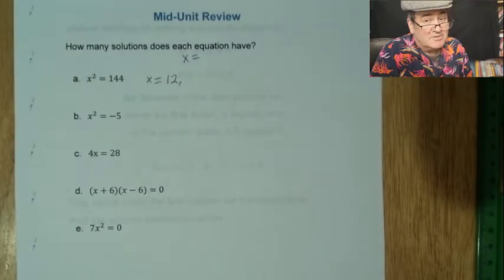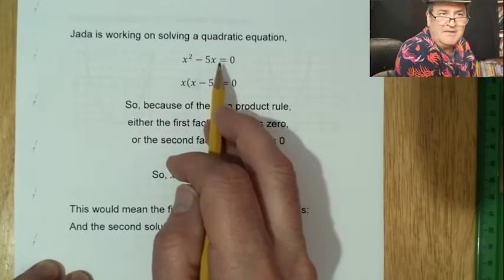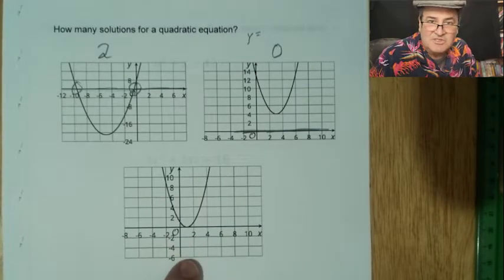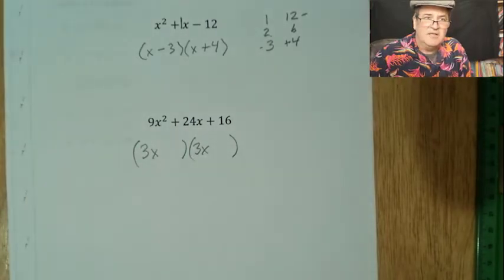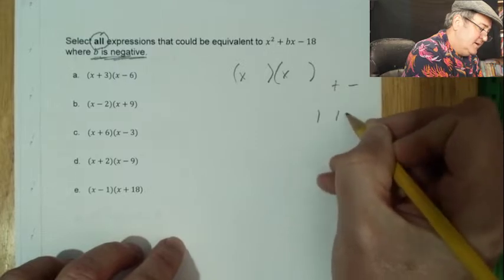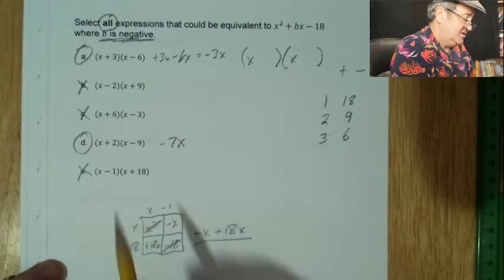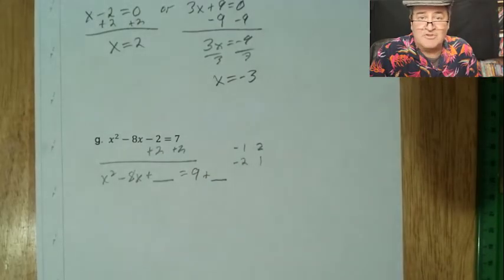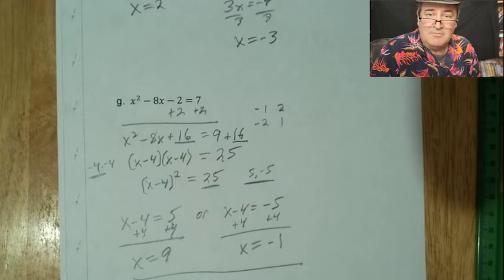Algebra April 20-21 Review Lesson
This is our BWHS Algebra I Mid-Unit Test review lesson for April 20-21